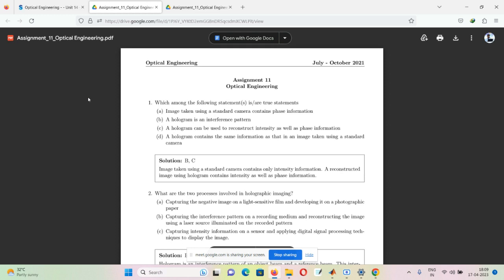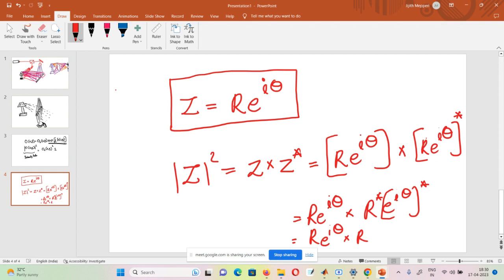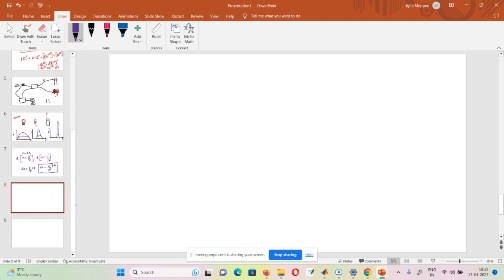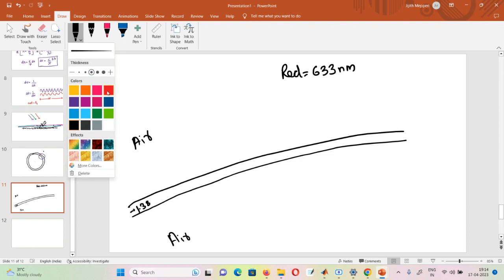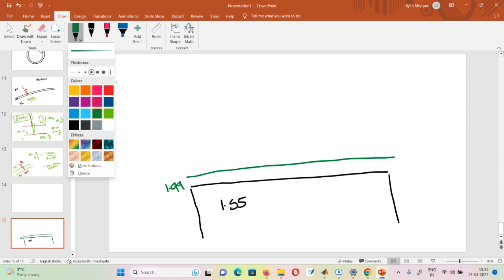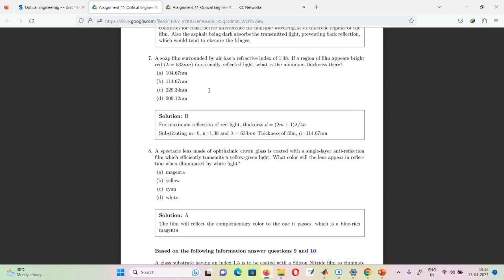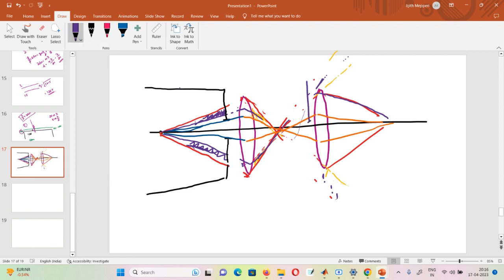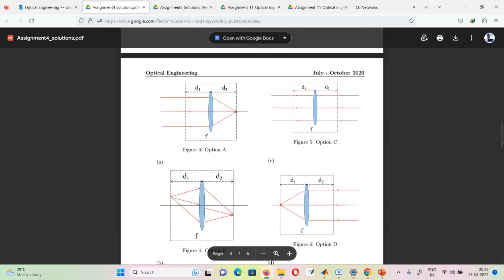NPTEL Optical Engineering - ( noc23-ee76 ) Live Session 11 for-17/04/2023